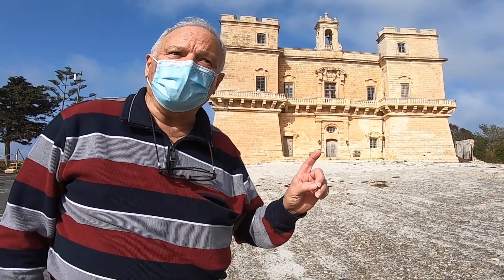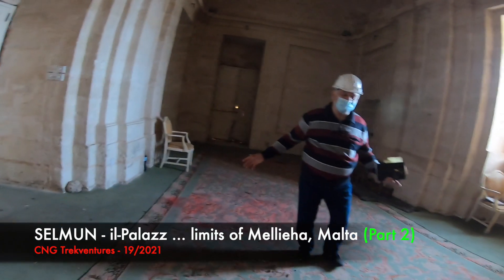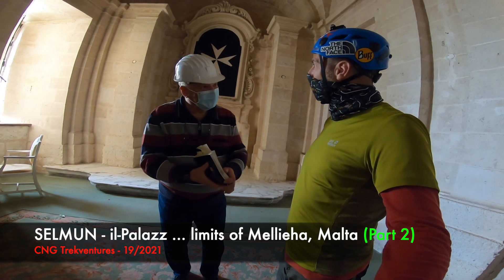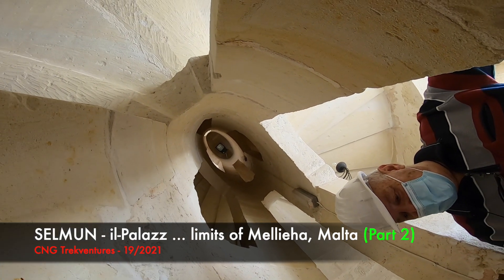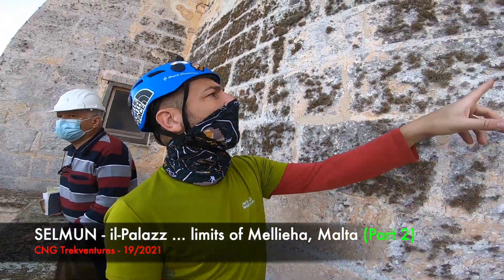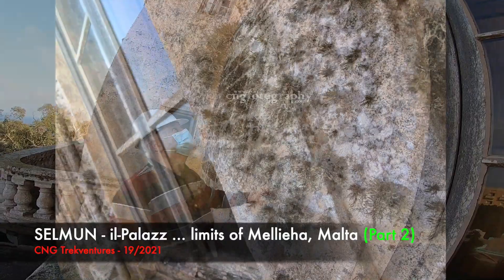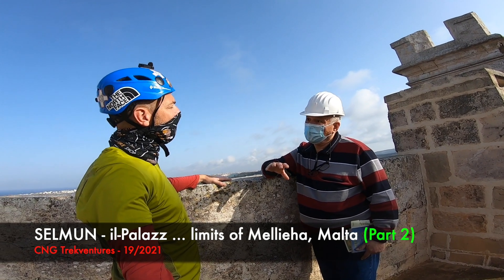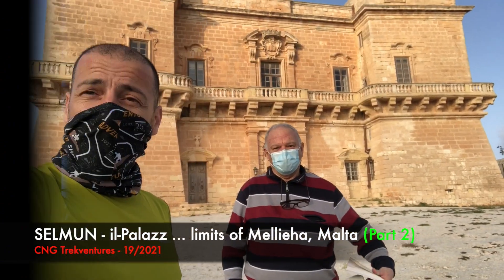🤬SHOCKING Facts during Restoration !! - SELMUN il-Palazz, Malta (Part 2). CNG Trekventures -19/2021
If you want to know the Untold Truth about SELMUN Palace ... here is the right opportunity for you ... Paul. P Borg. The man who knows this Palace more than anyone else, outside, inside and also beneath.

We are today giving you the whole History of this 18th Century monumental building, limits of Mellieha. There is so much info, that we found it better to spread them on 2 episodes.
Including also some old archived photos, in order to compare this building and its surrounding areas, with the older days.

AdventureShop Weekly Competition : "What does the "R" symbol on the Palace facade stand for?"

I encourage all those who have some memory related to this Palace, or SELMUN in general, to leave us your comments below. We would love to hear them and feedback ;)

You can also help our Channel grow further, and improve our end result, by forwarding your donations through ...

Special Thanks to:
Uncle Paul P. Borg for the very interesting info and Narration 🙏🏼. I also suggest you all read his book 'Selmun u l-Inhawi'.
Gov. Ministry of Finance for granting us the access. 🙏🏼

CNG Trekventures - Beyond All Expectations.